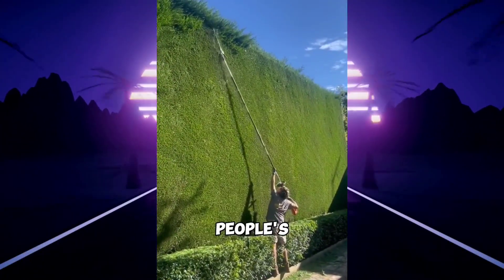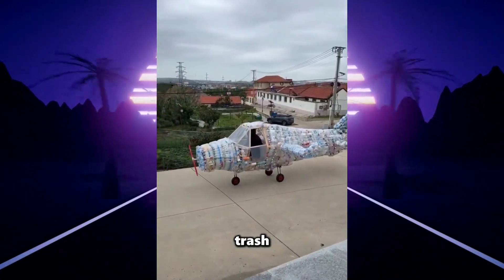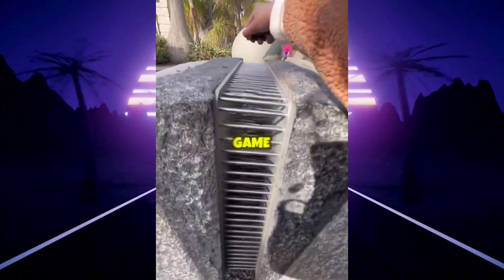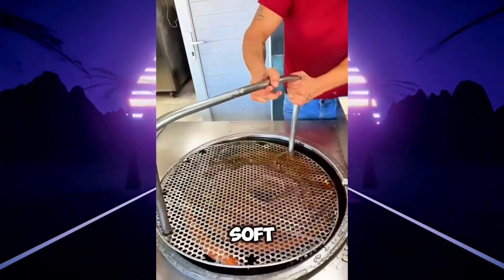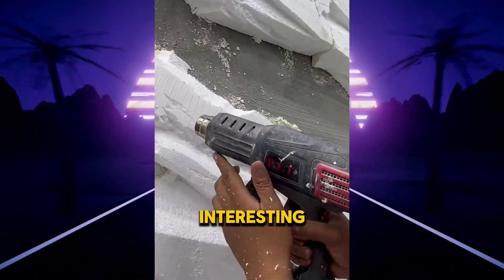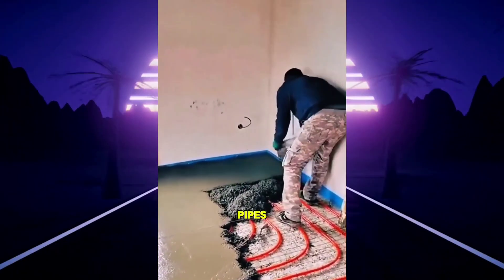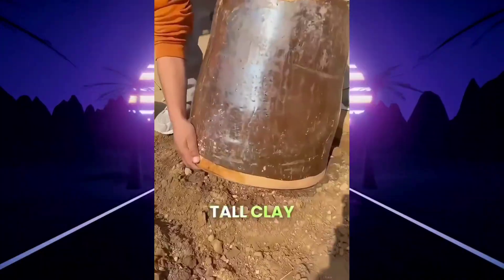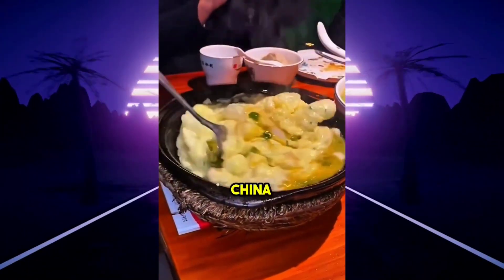This Looks Like Science Fiction… But It’s 100% Real! 😳🌍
It looks like something straight out of a sci-fi movie… but it’s 100% real! 🤯
From genius machines to unbelievable modern technology, these inventions are changing our world faster than ever. Get ready to witness the future in action! ⚙️🌍